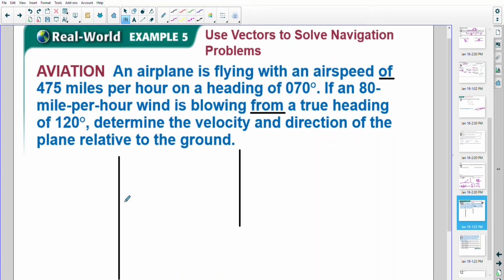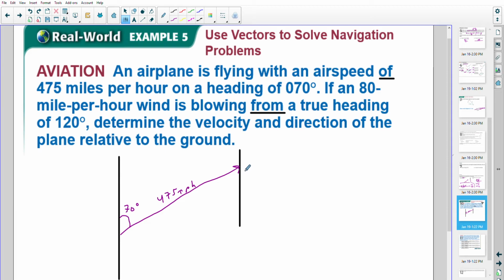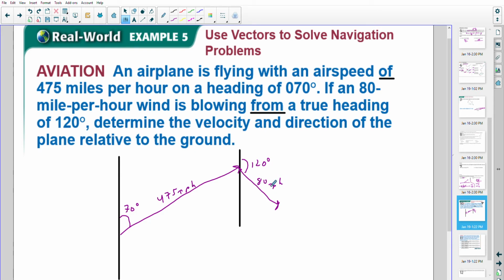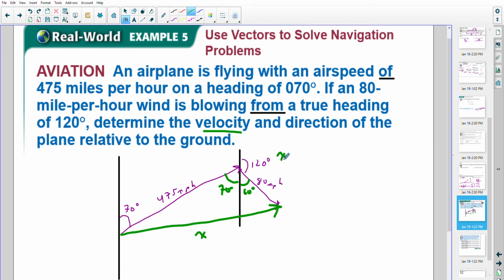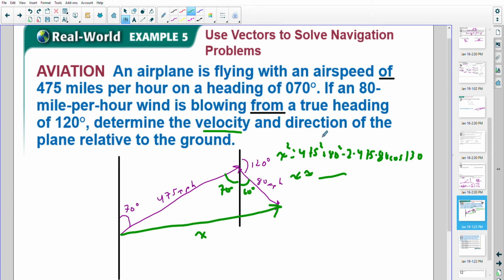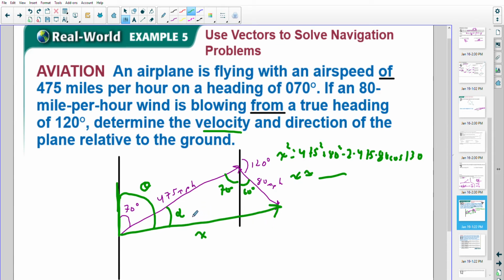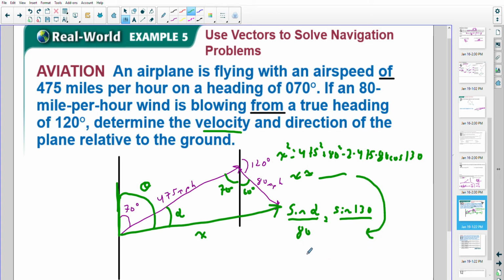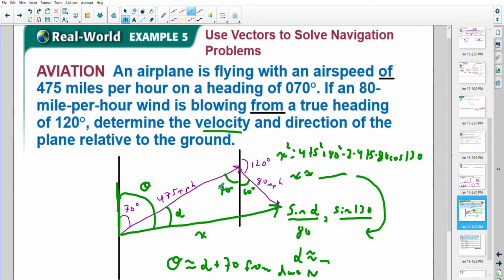8 1b Intro to Vectors story problem airplane